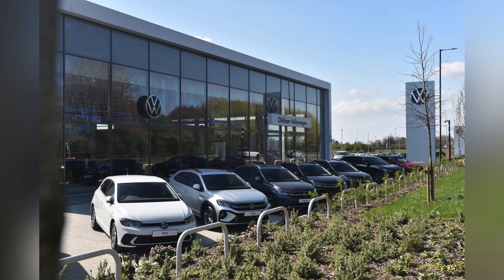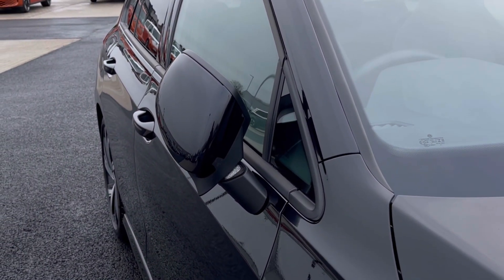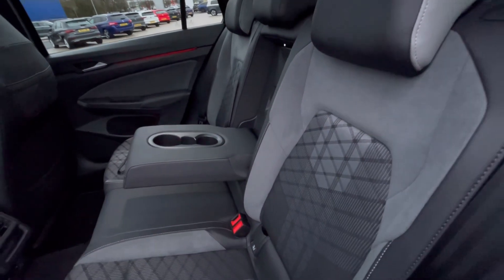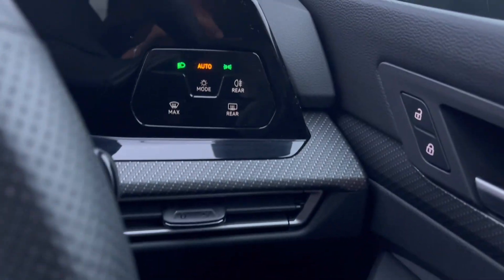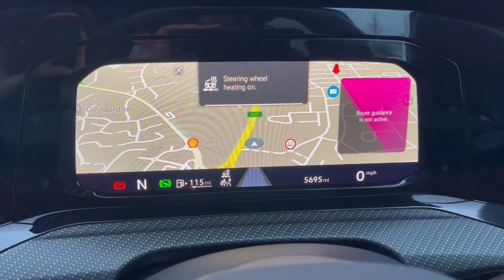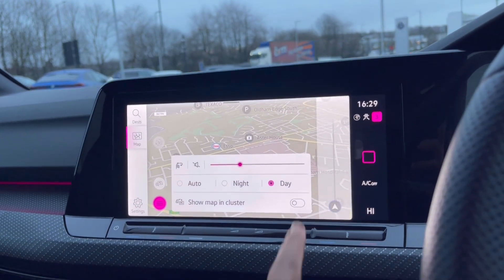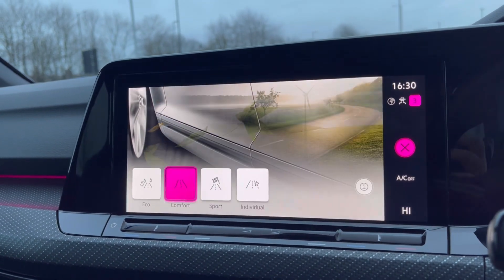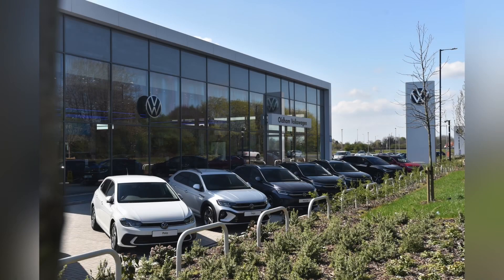Approved Used Volkswagen Golf Estate 8 R-Line 1.5 eTSI 150PS | Oldham Volkswagen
Just arrived in stock this Approved Used Volkswagen Golf Estate 8 R-Line 1.5 eTSI 150PS in Deep Black Pearl paint, is now available for sale from Oldham Volkswagen.

Vehicle Spec –
Reg - DG23KOU
Age - 2023
Miles - 5688
Fuel Type - Petrol-Hybrid
Transmission - Automatic

- Ambient lighting
- App Connect
- Upgraded 18" Bergamo Alloy Wheels
- Navigation
- Heated Steering
- Pan roof
- Driving Modes